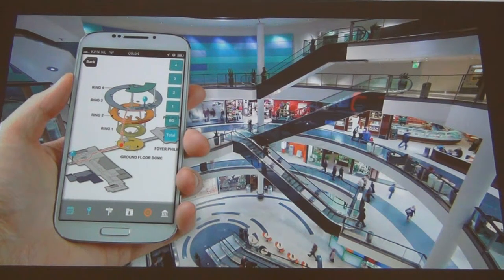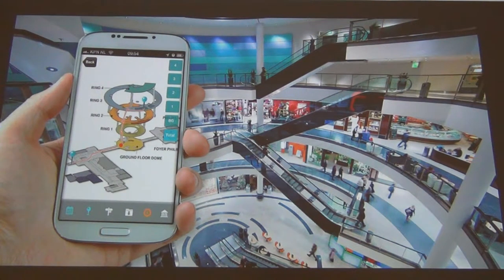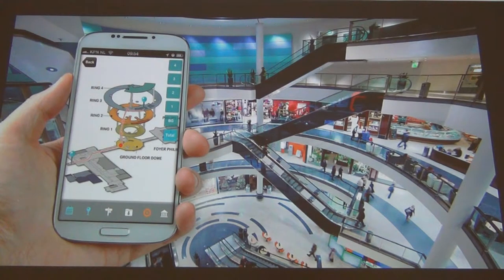Large Campus Interior Mapping, Indoor Reality Mapping, Interior Mapping Software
do you have an existing building or facility that you need the indoors mapped at indoor reality we can help you with our data capture solutions once we capture the interior of your space we can then create a map for users to come in and utilize to navigate through your space call indoor reality